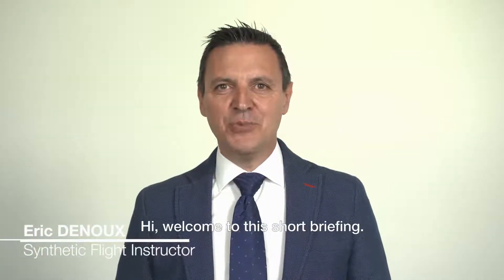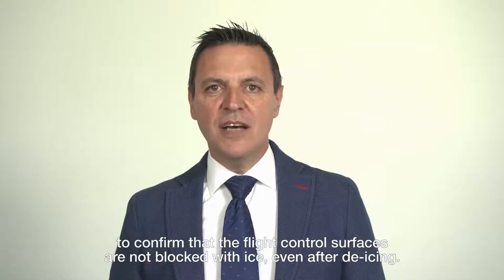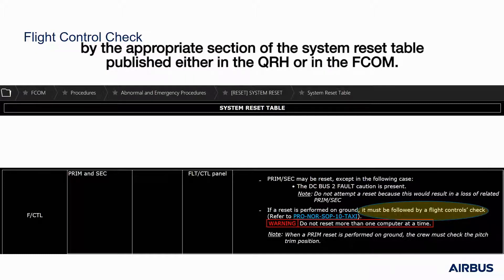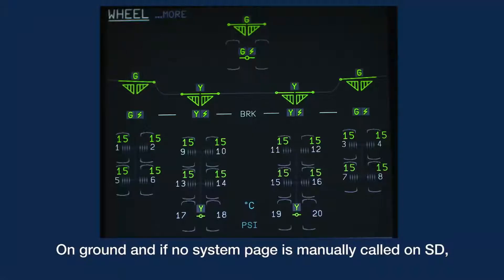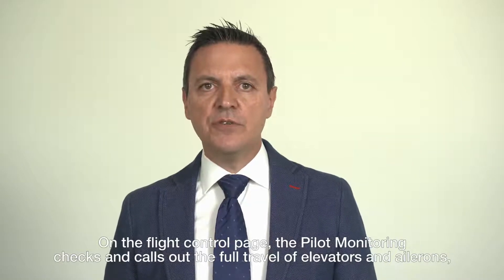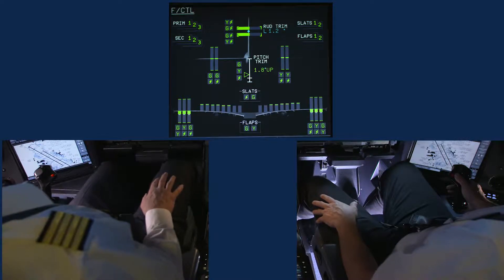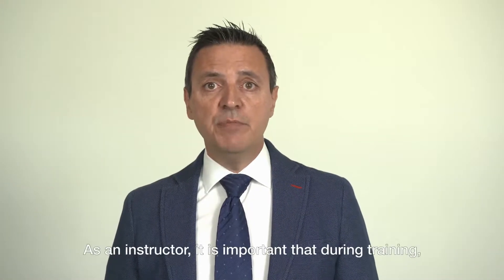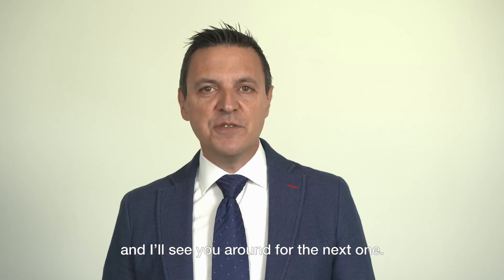A320 FLIGHT CONTROL CHECK